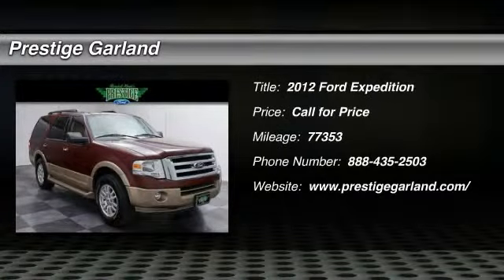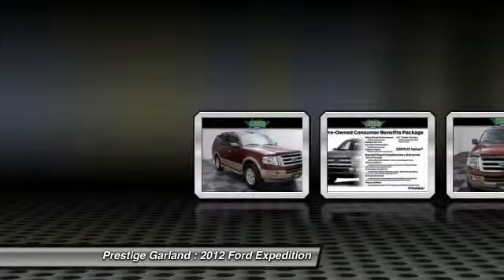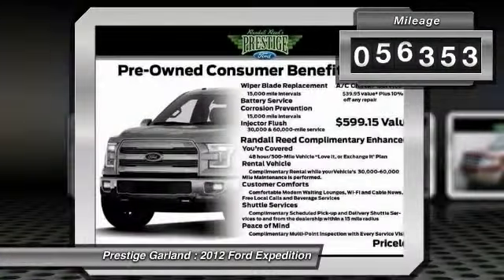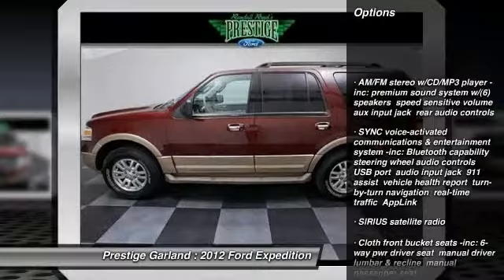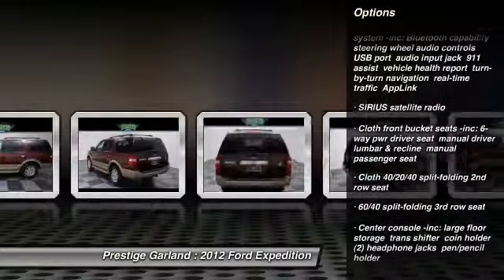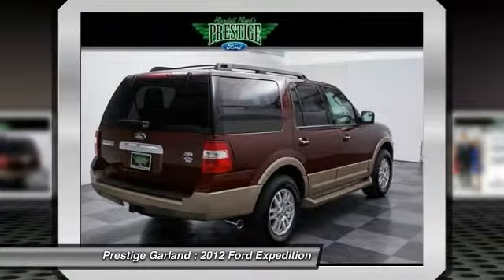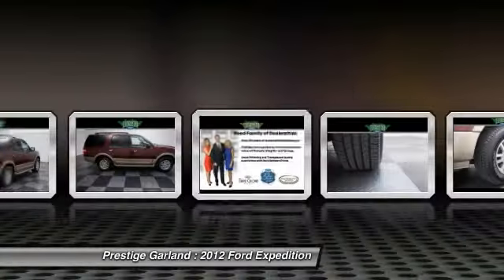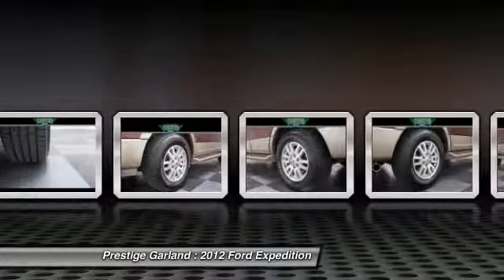2012 Ford Expedition Garland TX F0464A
2012 Ford Expedition XLT

Prestige Garland
3601 S. Shiloh Road

Pick up this Autumn Red Metallic 2012 Ford Expedition, available today at Prestige Garland. Featuring Automatic transmission, it has 77353 miles. This could be the one you've been searching for.